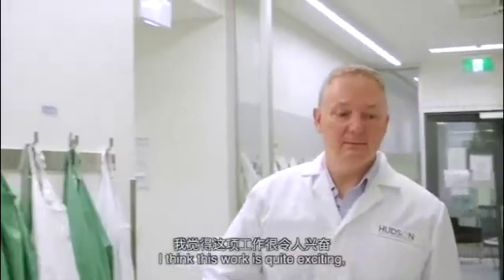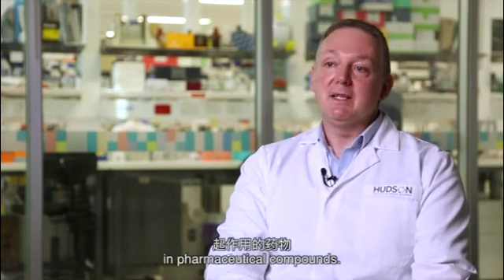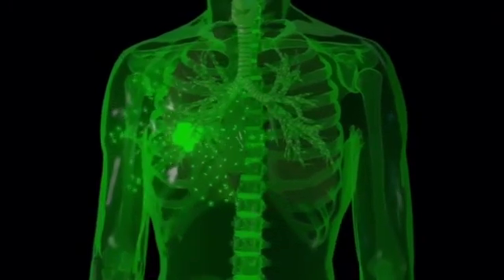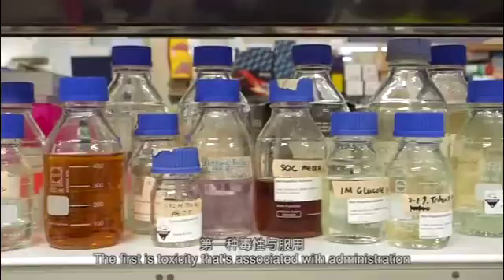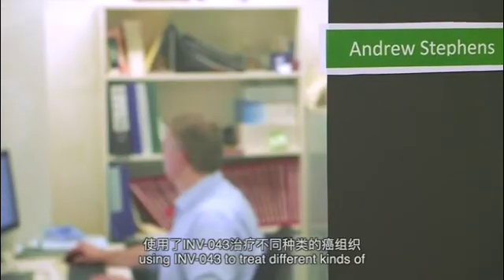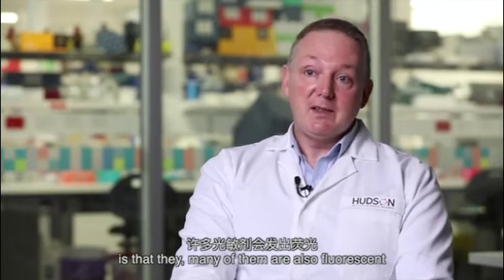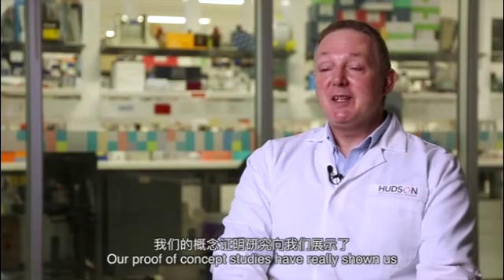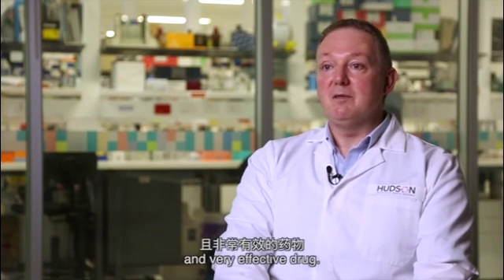Invion Group to expand its promising photodynamic therapy technology into new markets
On the back of promising proof-of-concept results on a range of cancers, Invion Group (ASX: IVX) is looking to advance its novel photodynamic therapy (PDT) technology for the treatment of atherosclerosis and infectious diseases, and expand into new markets.

The life sciences company is focused on developing Photosoft technology as an improved next-generation PDT, which uses non-toxic photosensitisers and visible light in combination to produce cytotoxic-reactive oxygen that kills malignant cells, shuts down tumours and potentially stimulates the immune system.

It is considered a potential alternative to surgery or the immunosuppressive treatment approaches of radiotherapy and chemotherapy.

Invion holds Photosoft license rights in Australia and New Zealand with the technology licensor RMW Cho Group funding research and clinical trials via a research and development partnership.

The pair also recently inked a deal for Invion to acquire a license and exclusive distribution rights to use the technology on atherosclerosis, which is the build-up of fats and cholesterol in and on your artery walls, and infectious diseases including coronaviruses for the Asia Pacific region (excluding Greater China).

There are very significant market opportunities for the two diseases. Atherosclerosis is a key contributor to heart disease – the leading cause of death in the world.

Meanwhile, the COVID-19 pandemic has put the spotlight on new treatment options for infectious diseases.

Proof of concept results
Invion excited the market in late May with promising results from proof-of-concept tests on its latest active pharmaceutical ingredient (API), INV043.

In both in vitro and in vivo studies undertaken by the world renown Hudson Institute of Medical Research, INV043 demonstrated very strong activity against a range of solid tumour types including “significant regression observed in vivo in T-cell lymphoma, triple negative breast and pancreatic cancer models”.

Performance was more than 50 times better than Invion’s previous API, INV-P03, and studies showed INV043 has more than 600 times greater phototoxicity than the widely used photosensitiser, Talaporfin sodium.

What’s more, INV043 was observed to only affect cancer cells and not healthy tissue.

Results also indicated INV043’s potential to be used as a diagnostic tool as the API localises into the tumour and causes it to “glow” under blue light.

“Fluorescence was readily visible even in metastatic deposits as small as less than 1mm, which would otherwise be invisible to the naked eye,” Invion reported.

At the time, Invion chairman and chief executive officer Thian Chew said these initial proof-of-concept results demonstrated the potential of Photosoft technology’s applications in cancer treatment.

“Our next steps include performing further proof-of-concept studies looking at INV043’s effect on the immune response as well as exploring its potential to work together with other therapies,” he added.

Group head of the Ovarian Cancer Biomarkers Research Group at Hudson, Dr Andrew Stephens, called these early indications “promising” and said they “may lead to new treatment options for some of the most difficult to treat cancers”.

Asia Pacific license and distribution deal
Shortly after revealing the test results, Invion announced it had entered into an exclusive distribution and licencing deal with RMW Cho Group to co-develop the next generation PDT technology for the treatment of atherosclerosis and infectious diseases.

Atherosclerosis is a disease in which plaque builds up inside arteries and is regarded a major contributor to cardiovascular diseases. The global market for atherosclerosis treatments is forecast to hit US$56.6 billion (A$79 billion) by 2027 and Asia Pacific is believed to be the fastest growing market.

Under the agreements, Invion will gain exclusive distribution rights to the Photosoft technology in Asia Pacific for these indications.

Invion will pay RMW a one-time amount of $2.25 million as its contribution to the Photosoft development costs.

As part of the transaction, Invion will raise $4.5 million via a share placement priced at $0.014 per new share.

Invion will seek shareholder approval for this co-development agreement and proposed placement at a general meeting scheduled for 23 September.

Financial position
Invion is a very unique ASX biotech as its cancer treatment development program is fully funded by RMW Cho through a research and development services agreement. This means Invion did not have to raise capital to advance its cancer studies.

The company held more than $1 million in cash reserves at the end of the June quarter and changes in the cash position from quarter to quarter are influenced by the timing of payments and receipts.